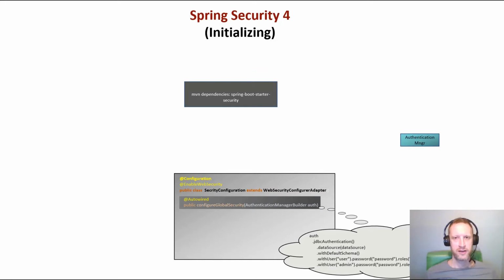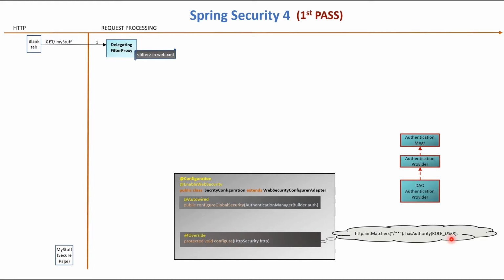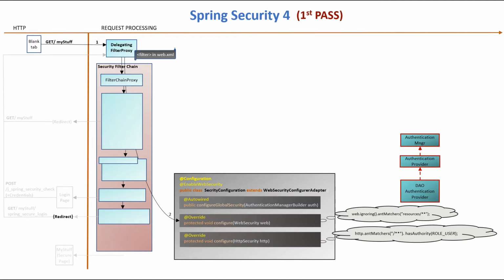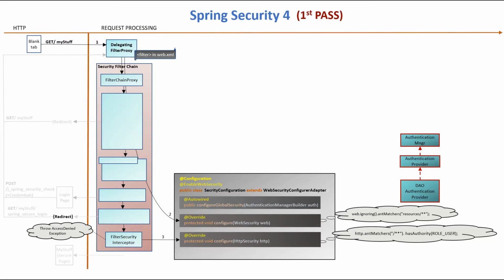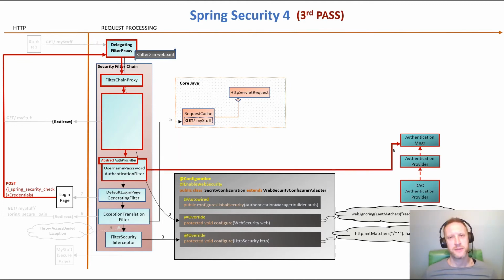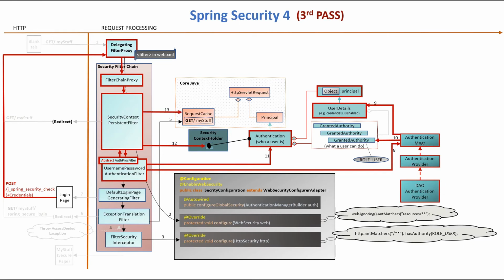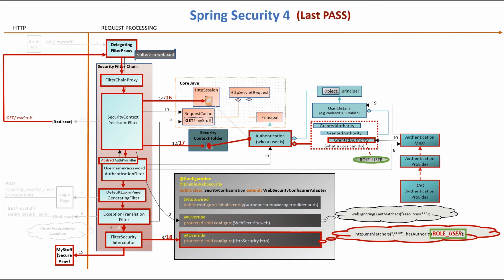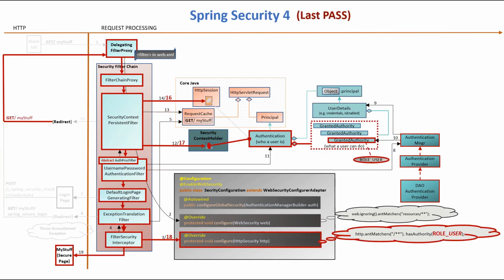Spring Security Flow Diagram